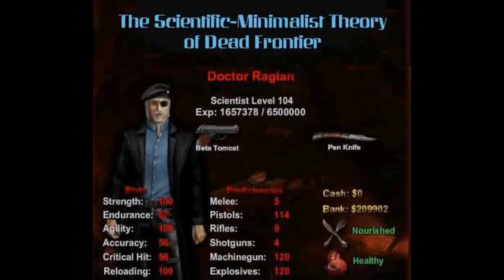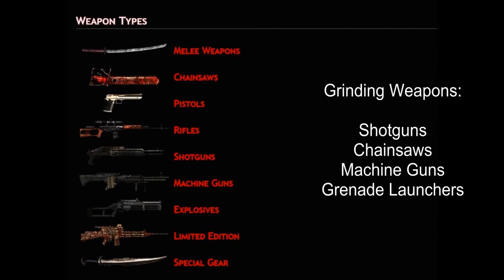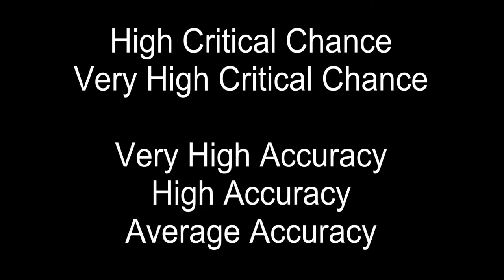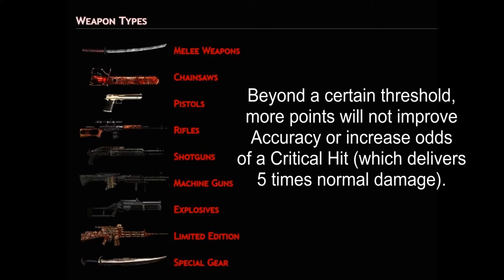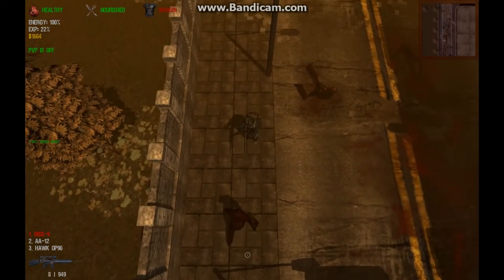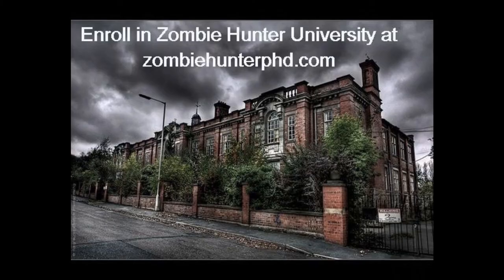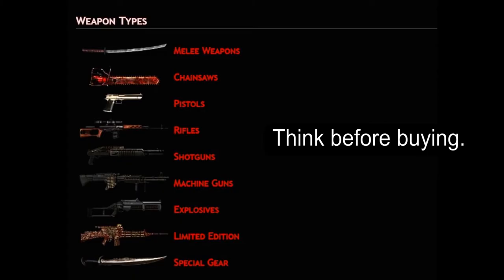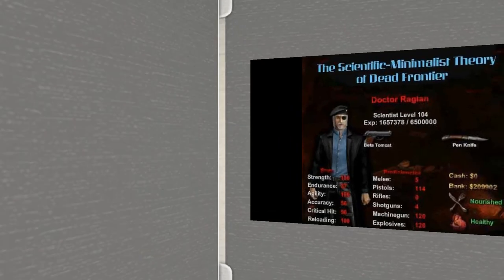Dead Frontier Lecture: Introduction to Weapons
Basic rundown of weapon information for beginners at Dead Frontier. Courtesy of